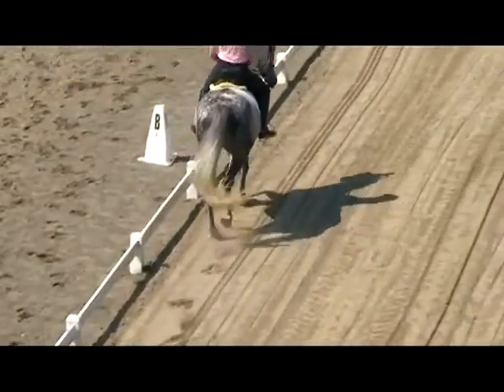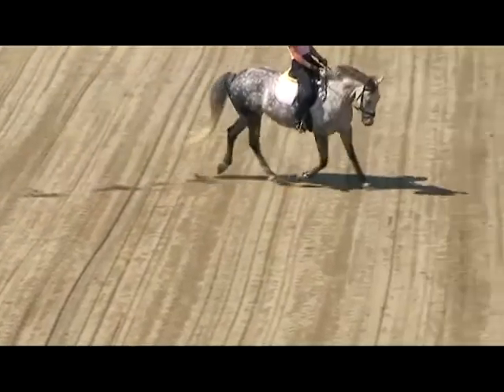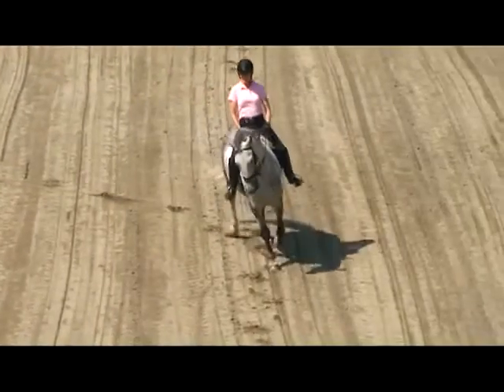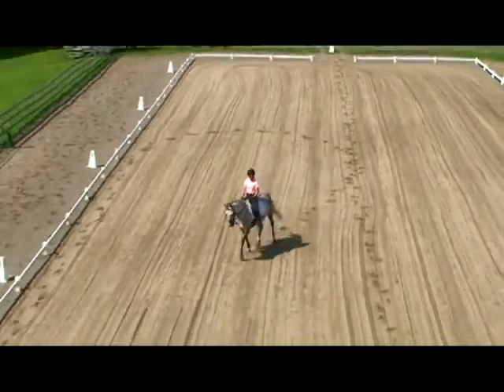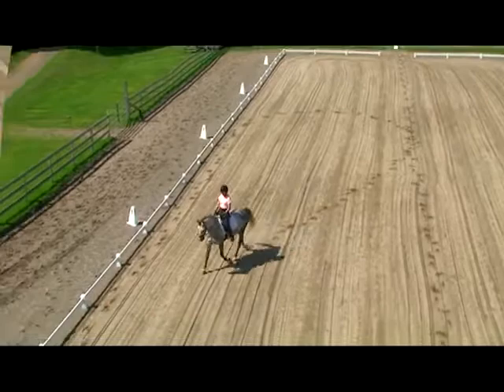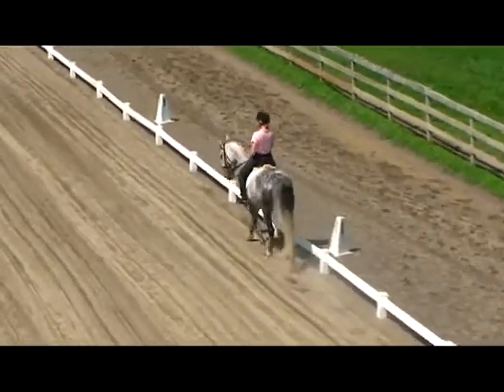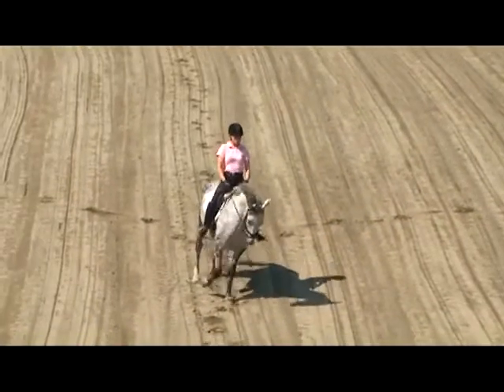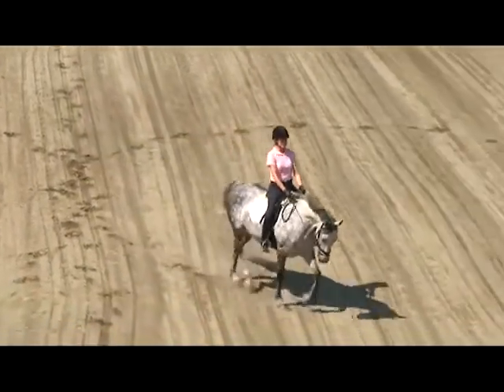#33: The Half Circle — 40 Fundamentals of English Riding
This video covers the half circle as a training exercise for horse and rider.